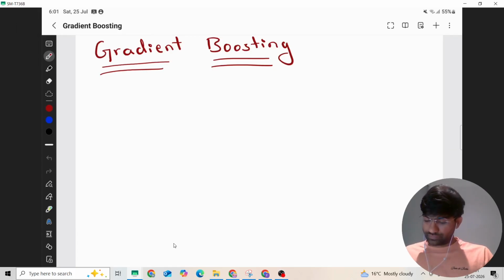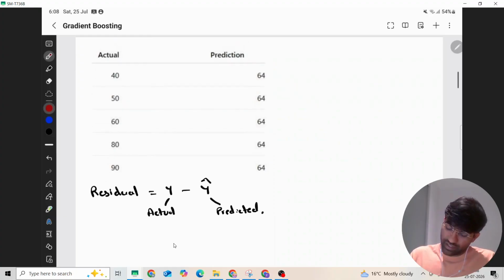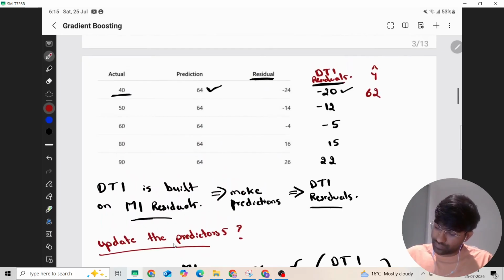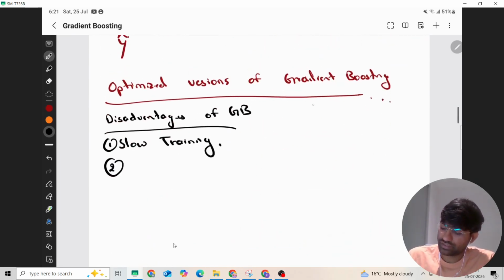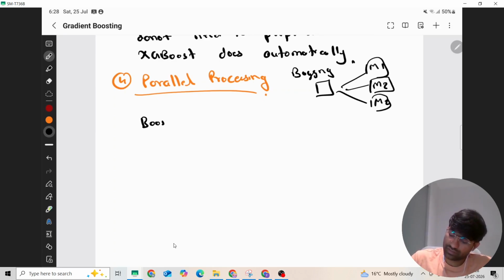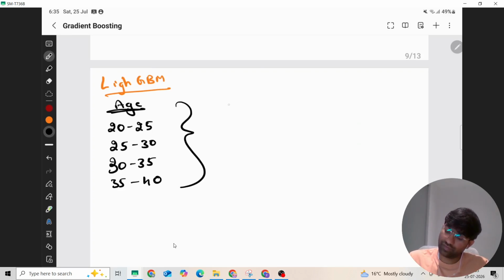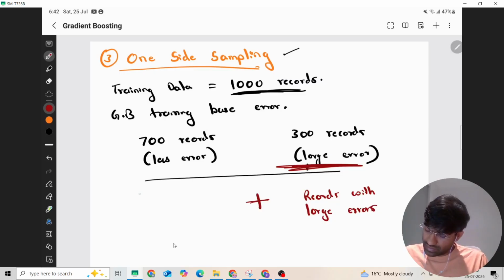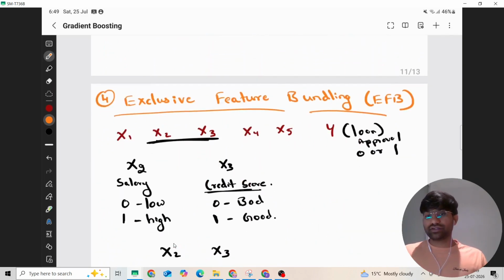Gradient Boosting, XGBoost & LightGBM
Learn advanced boosting algorithms in Machine Learning with this complete tutorial on Gradient Boosting, XGBoost, and LightGBM.

In this video, we understand how Gradient Boosting works, how it improves predictions by learning from previous errors, and why advanced algorithms like XGBoost and LightGBM were developed.

Topics covered:

Gradient Boosting Algorithm
Residual Learning
Limitations of Gradient Boosting
XGBoost: Regularization, Missing Value Handling, and Optimization
LightGBM: Histogram-Based Learning, Leaf-wise Tree Growth, and Faster Training

⏱️ Timeline:
00:00 Gradient Boosting
20:00 Disadvantages of Gradient Boosting
21:50 XGBoost
30:20 LightGBM